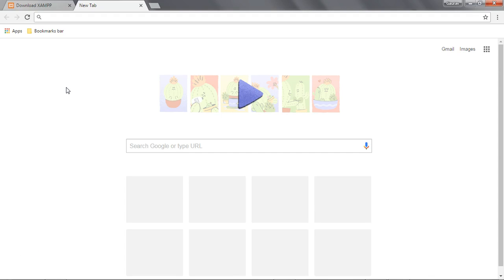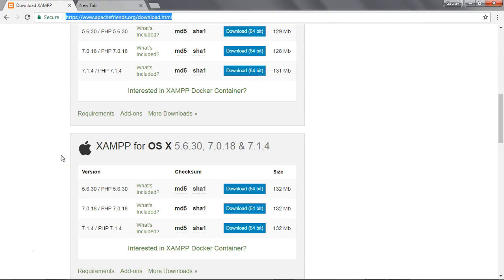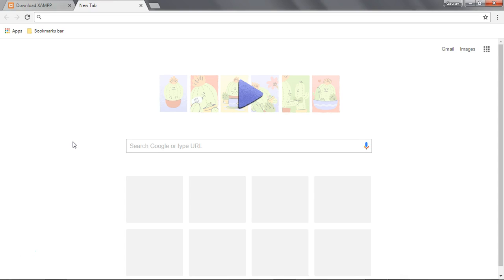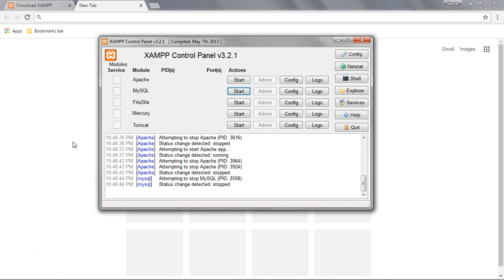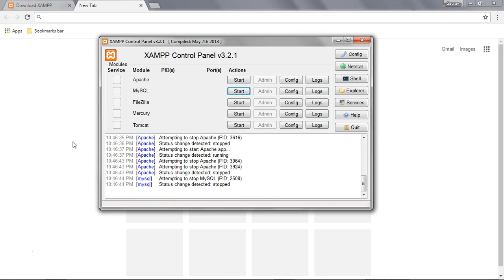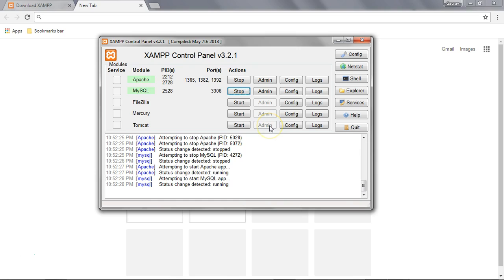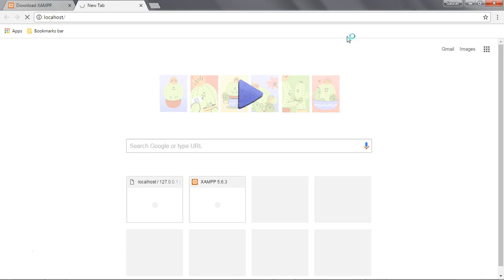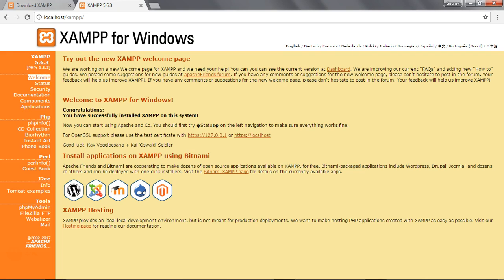Basics Of PHP For absolute Beginners : Installing Xampp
Basics Of PHP For absolute Beginners
Learn basic of PHP in easy steps